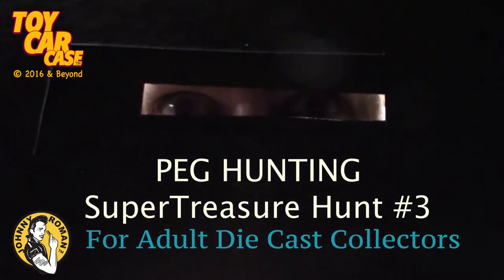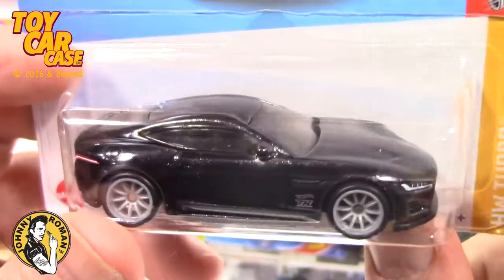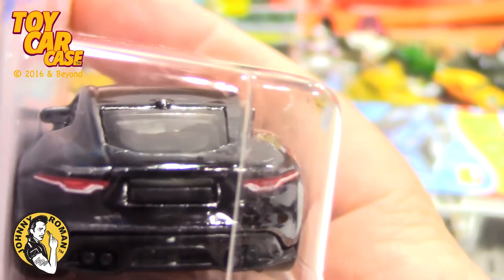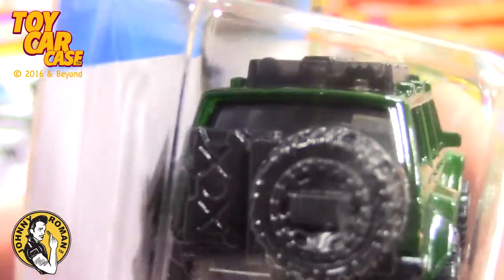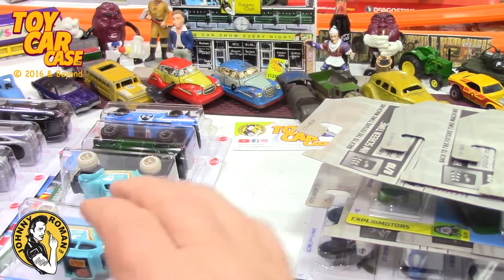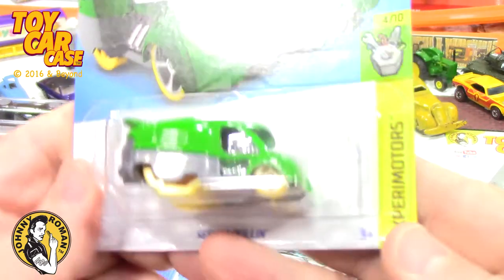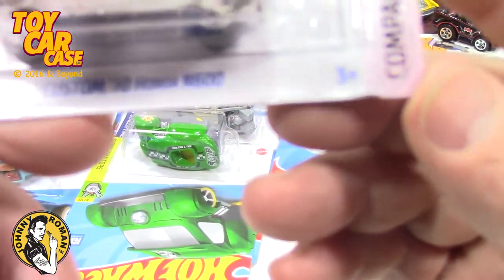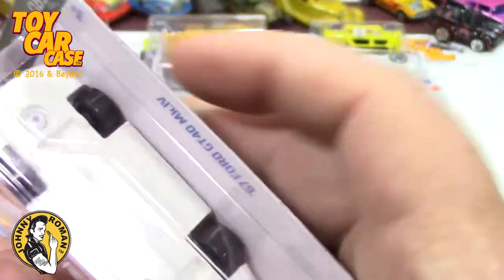1285 Newest Peg Hunting Super TH HW PT3 Toy Car Case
Toy Car Case is looking at Newest Peg Hunting Super TH HW PT3. I thought I would never find a Hot Wheels Super Treasure Hunt! ! ! But we did! Praise God!